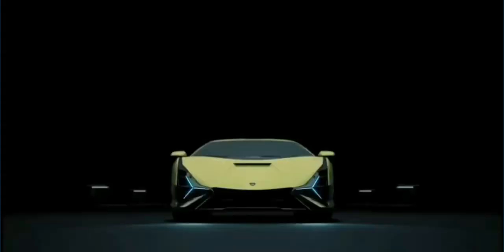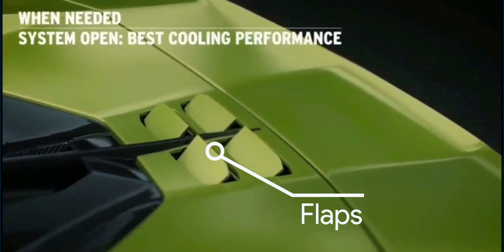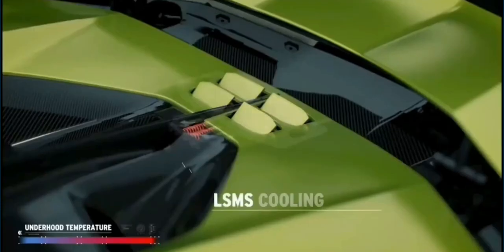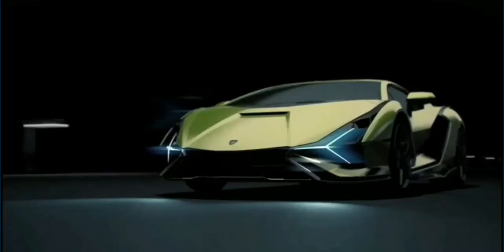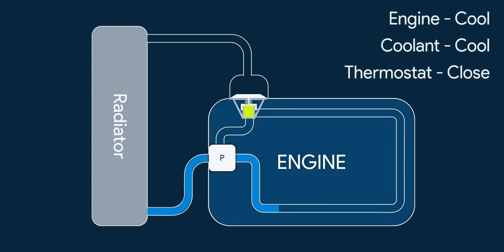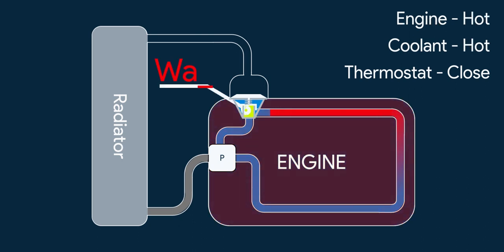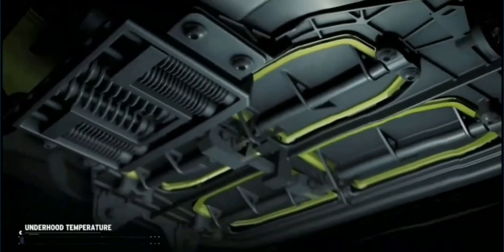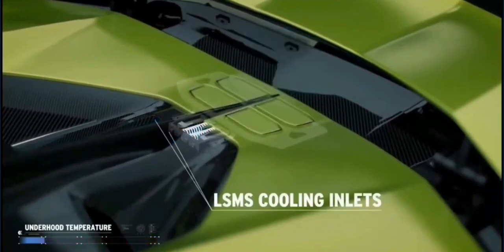Lamborghini Smart Material System for Sian FKP 37 | Self actuated cooling system